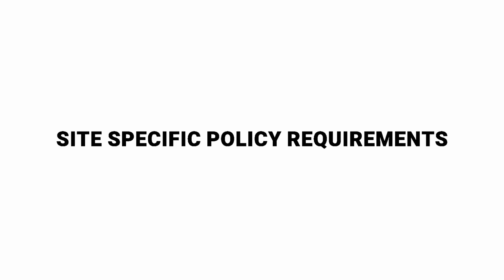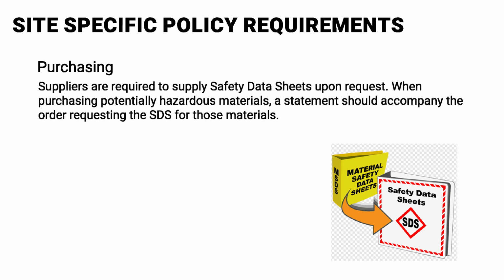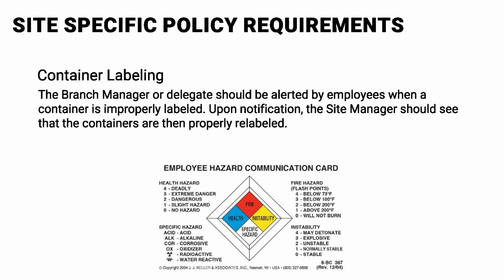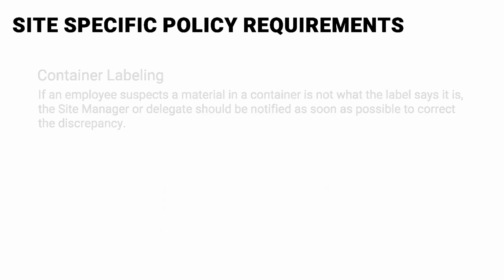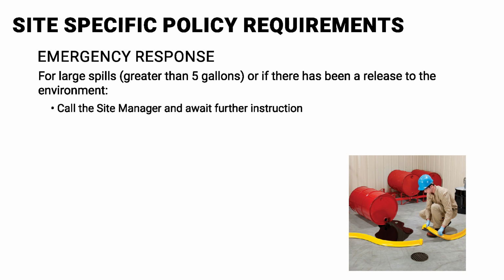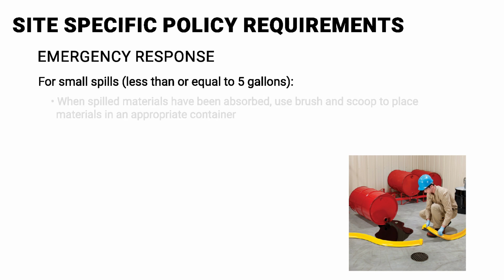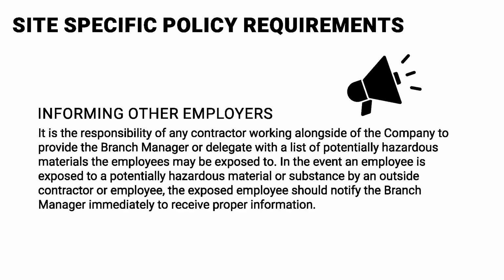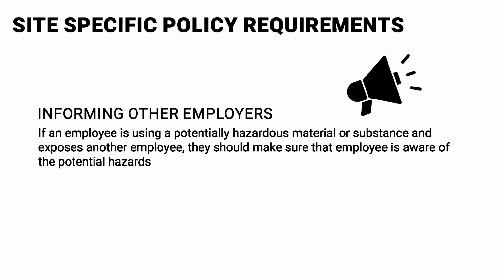PRSH Hazcom Training Video